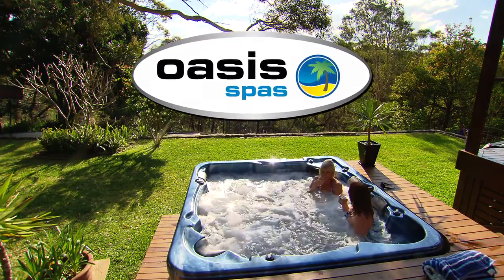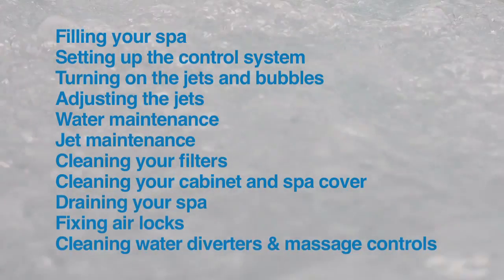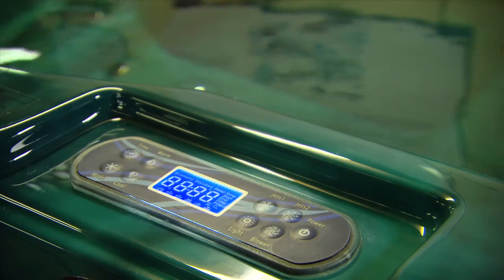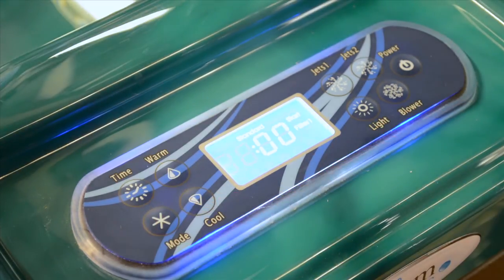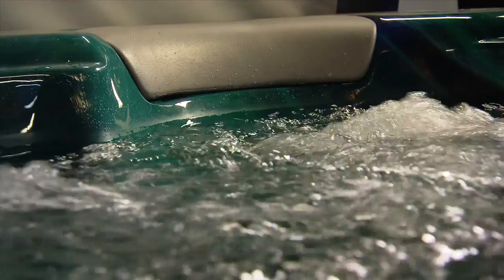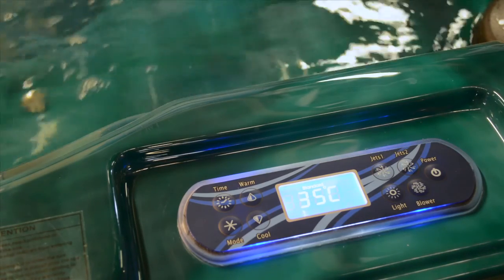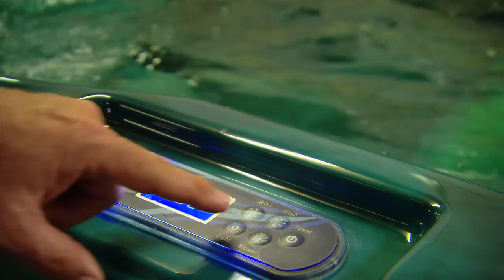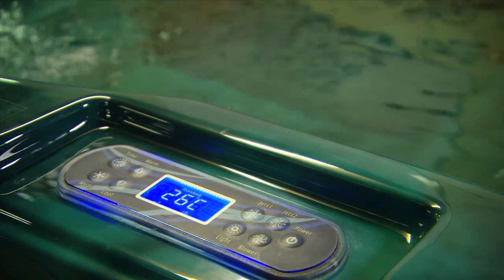Oasis Spa - How to Use Your Spa Tech Controller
Setting up the control system

Now you can turn your spa on at the power point or isolation switch
The spa will show the word “priming” on the control panel until the pipes are full of water then it will automatically start heating the water to the factory set temperature.  It will also begin filtering the water based on the recommended daily times.

Now set the time and adjust the temperature  if required.

The time can be set by pushing the up button until the screen shows TIME.  Push the Ok button and the hours, minutes, date and other information can be set using up and down buttons to select the correct information and Ok to lock in that selection

To set the temperature, select the STMP option on the main menu or just push and hold the up or down buttons on the right hand side of the screen until the numbers change.

There are other non essential settings and features which can be managed through the main menu, which is shown by pressing the up or down buttons. Once you have chosen a feature to change, push the OK button and then modify the settings using the up and down buttons
to select and OK button to confirm

These features and how to modify them are explained in detail in your manual and on the DVD supplied in your spa warranty kit.

Turning on the jets and bubbles and lights

On the SV2 control panel, the first button is control your filtration pump. It can run in Auto, On and Off mode. You can manually turn it on for extra filtration but it will always revert to auto mode even if you turn it off

The second button is for your jet pump which  runs all the water jets. It is attached to the second filter and can be used for maximum extra filtration when required.  The next button turns the air bubbles on. You can adjust the strength of the bubbles using the up and down buttons or push the button twice to choose ramping mode where the bubbles cycle from high to low.

Moved to here – previously before last paragraph If you turn any pumps or bubbles on they will always turn themselves back off after 30 minutes.

The last button turns your light on and off.

The colour and effects of your lighting can be adjusted by the up and down buttons, pushing the OK button to confirm your selections

And if you want an extra filtration and sanitation boost after you leave the spa press the sanitise button

The SV3 control panel is almost the same but there is another button to control your second or third jet pump.

With these spas, some of the jets will be powered by the first pump and others will be powered by the second and third pumps The air bubbles work the same as with the SV2 This controller has three buttons to control the lights

1 to turn your lights on and off. One to select modes – using the up and down buttons to make your selection. And another to choose colours and intensity

If you wish to invert the display on this control panel, push the invert button, and use the sanitise button after a spa for extra filtration and sanitation

The SV4 control panel works like the SV3 control panel but there are 4 pump buttons. Three pump spas use the first button for the filtration pump and three for the jet pumps and 4 pump spas have no separate button for the filtration pump.